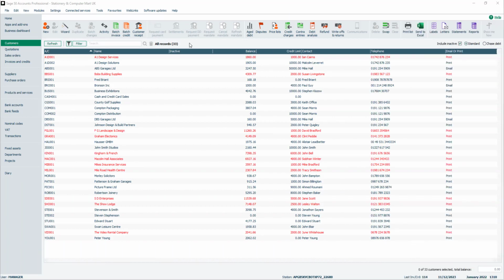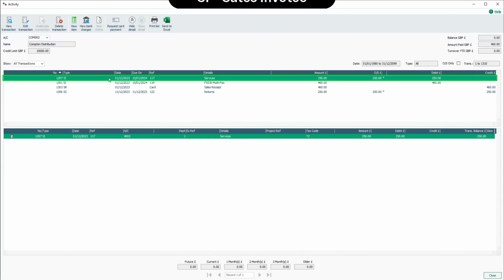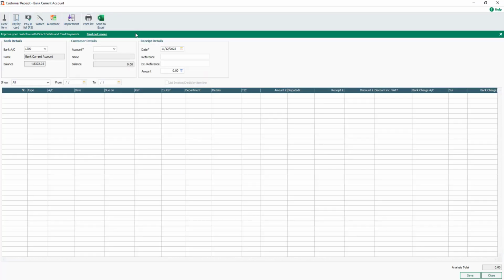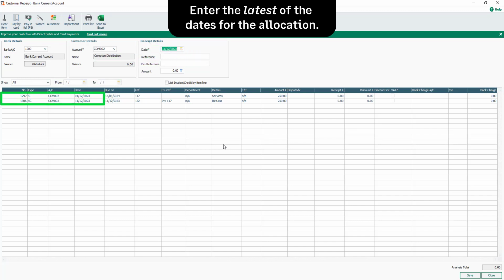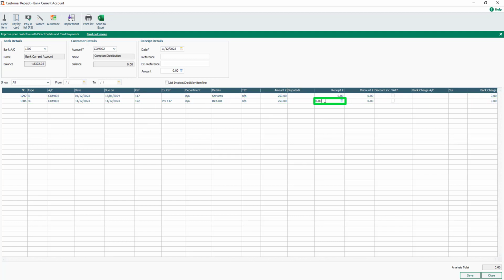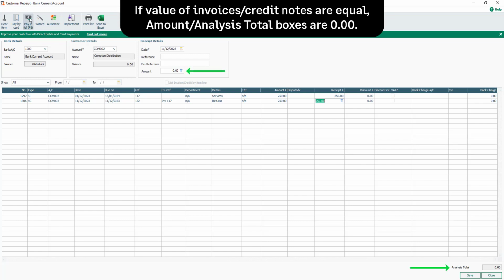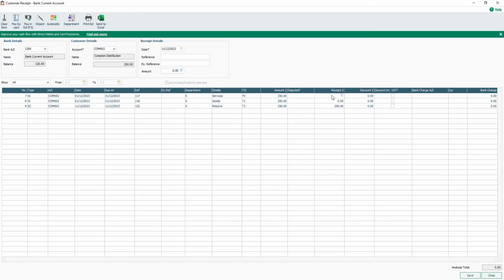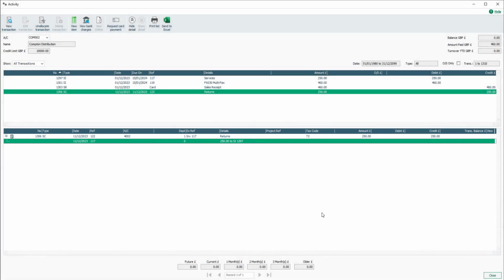Sage 50 Accounts (UK): Allocate customer credits